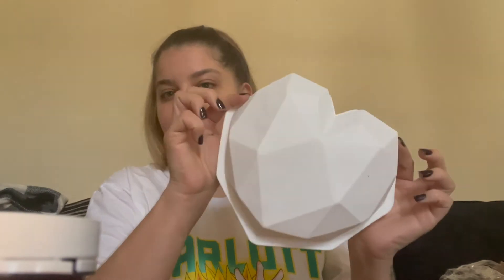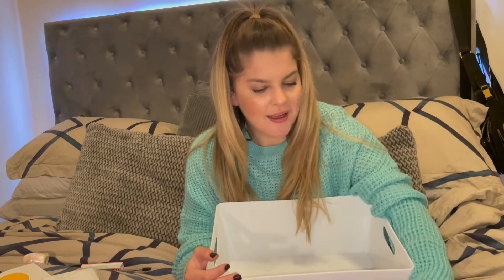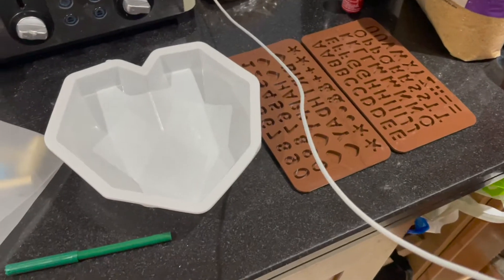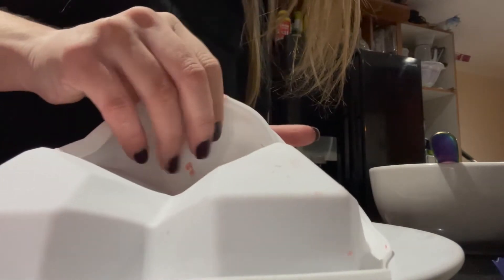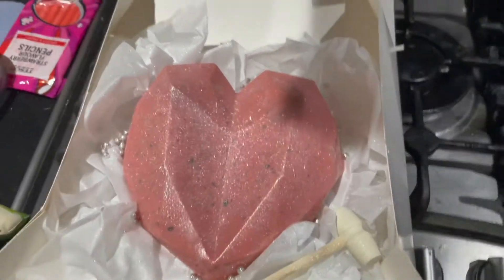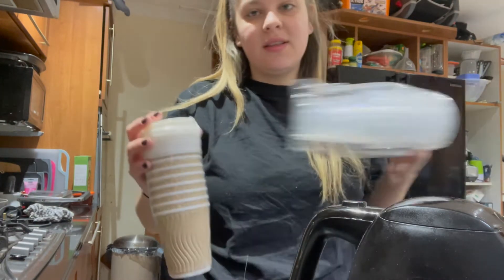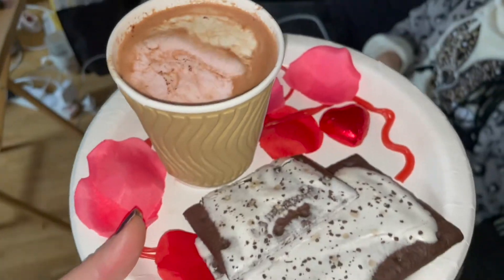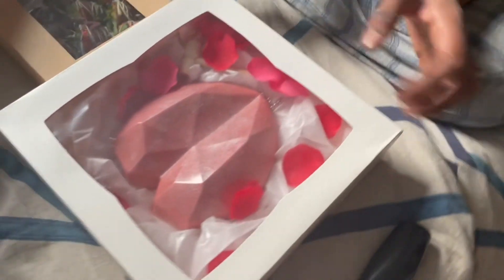STUCK TO YOU LIKE GORILLA GLUE!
When you feel like surprising your man on valentines day! Do it men deserve a treat too! even if they are